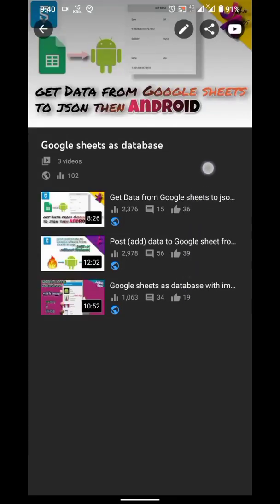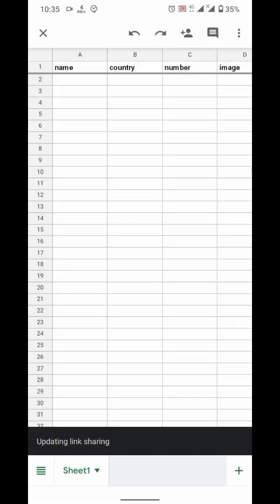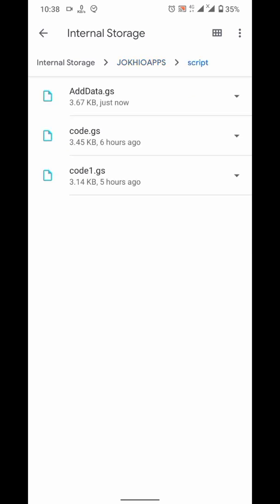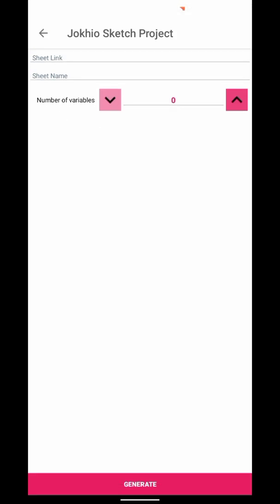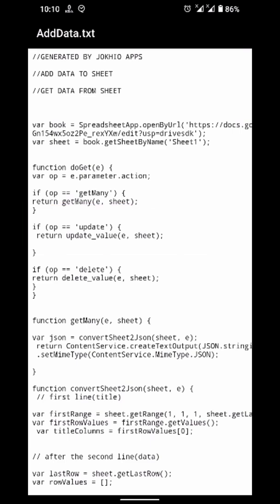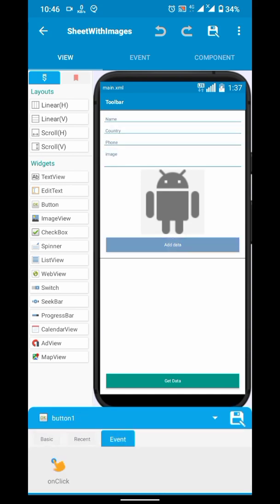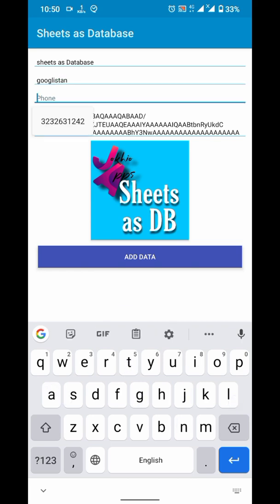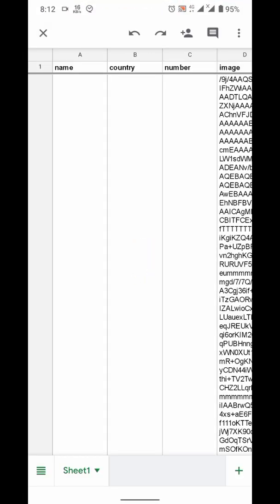Using Google Sheets as Database with all basic functionality (Add/Get/Update/Delete).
Generate code with our app (Jokhio Sketch Projects)

this video has all of them Add update get/view and delete but if you want to learn Thier technicalities you may want to watch other videos in the playlist also.

btw for production purpose or heavy loads using Google sheets is not a good idea for these things you must use a proper system such as mySQL or Firebase?

If you have any concerns or questions please leave them in comments.